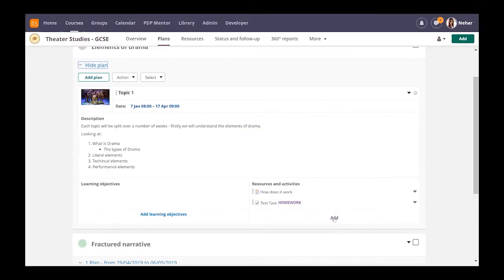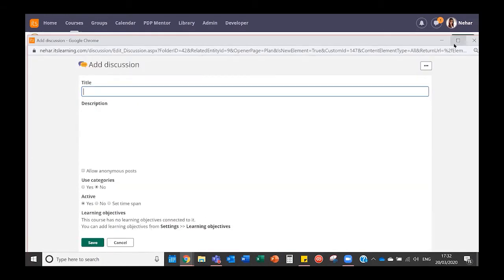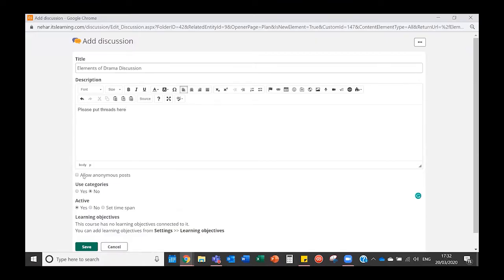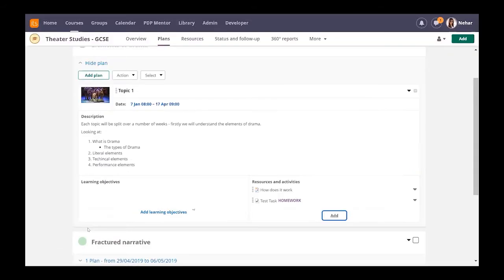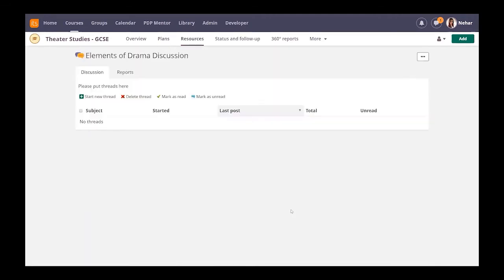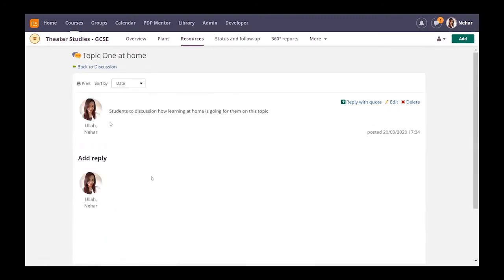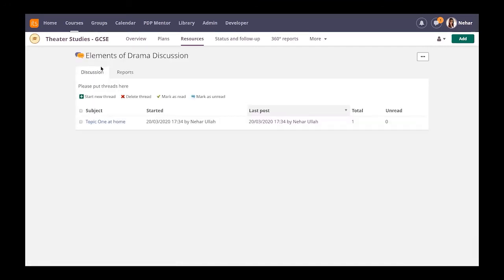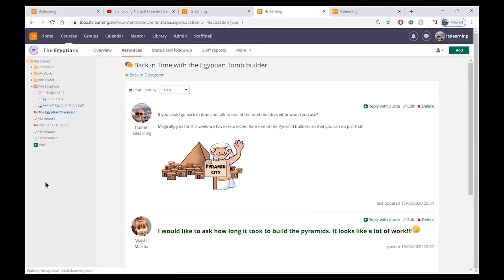Discussion Forums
In this video, we highlight how to use discussion forums in itslearning.